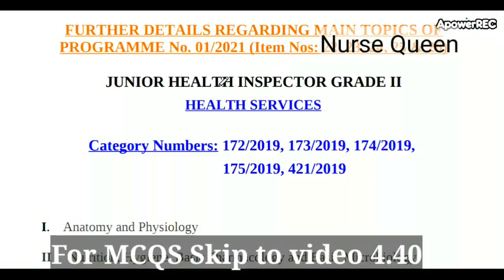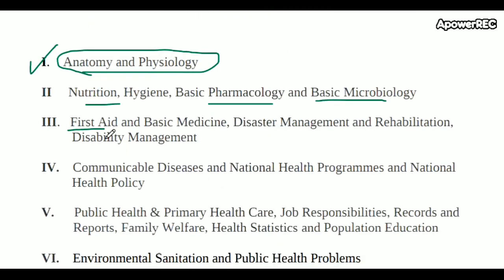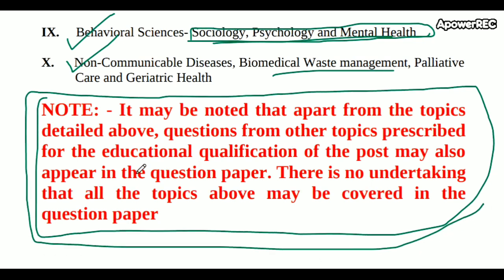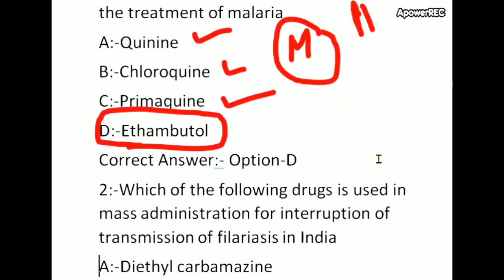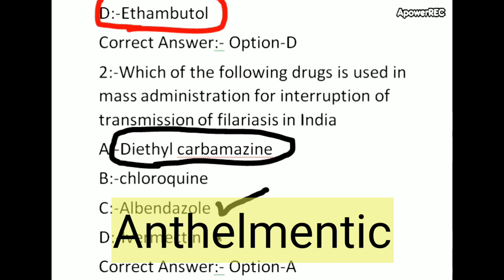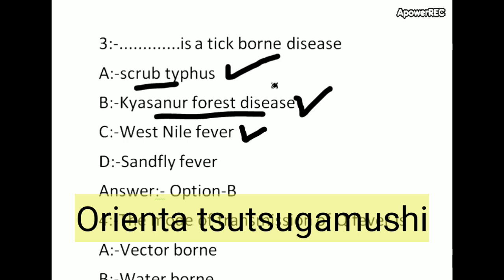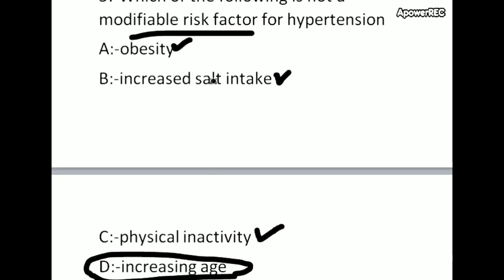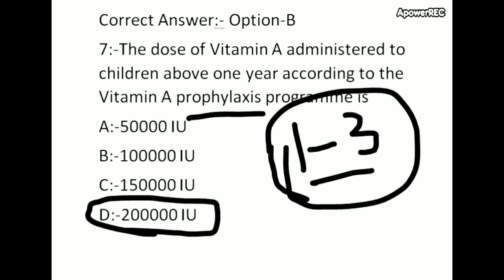JHI Syllabus/Mcqs From Community Health/Kerala psc/Jphn/Staff Nurse/Nurse Queen/DHS Exam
Please Like our face book page

Our Recent Must watch videos Links